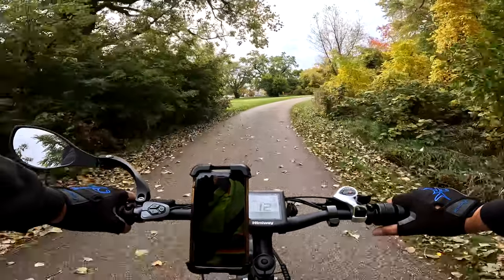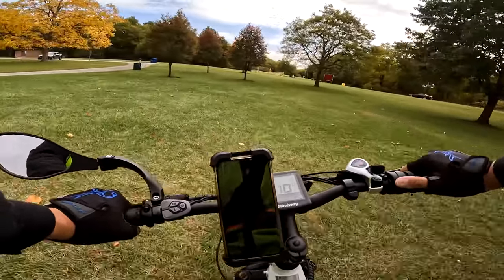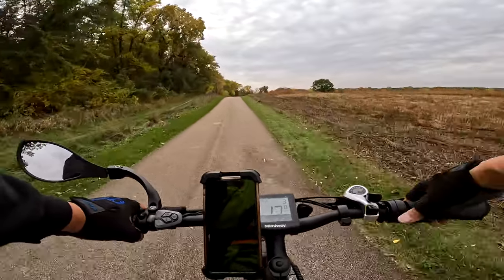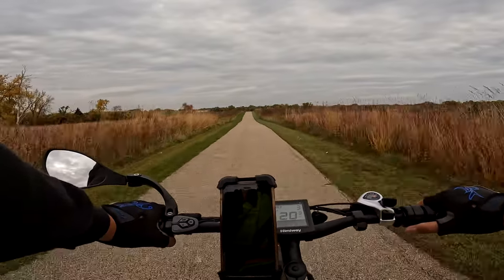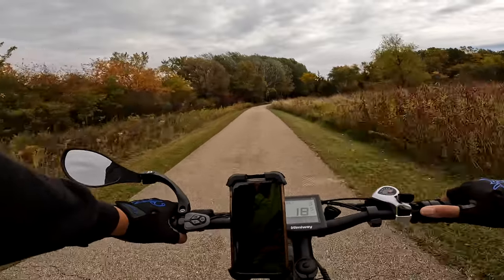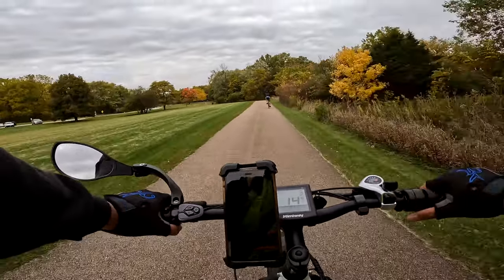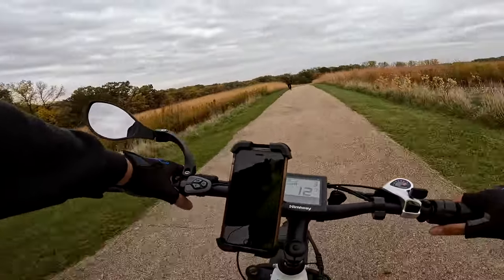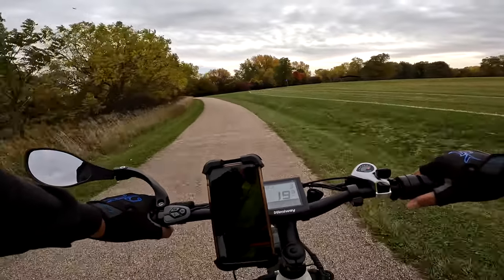Taking The Himiway Zebra Out One Final Time Before The Season Is Over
It's getting cold outside.  This is likely the last ride for the Himiway Zebra before the weather stops me from riding!

Outdoor Master - Gem Helmet with Mips

Chest Strap Harness Mount for GoPro and Point & Shoot Cameras (the one that I use on my videos)
4mm Park Tools Hex Wrench
5mm Park Tools Hex Wrench